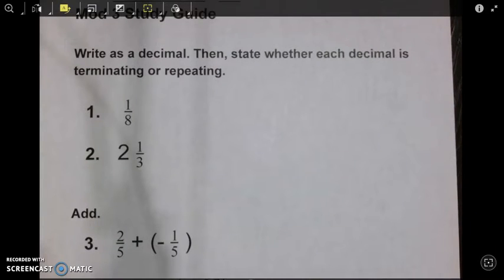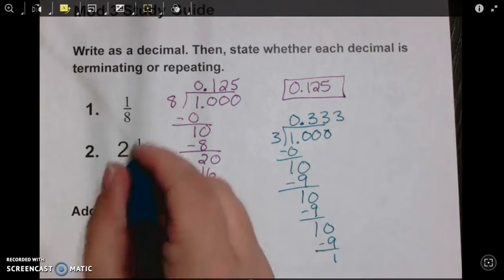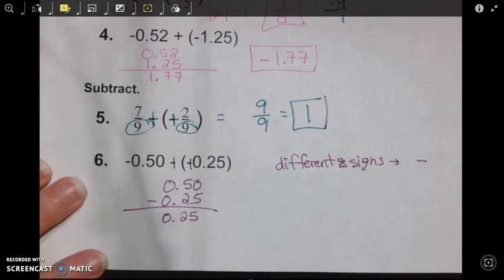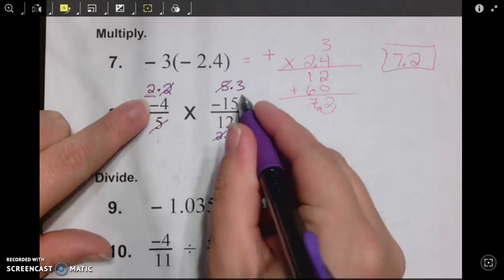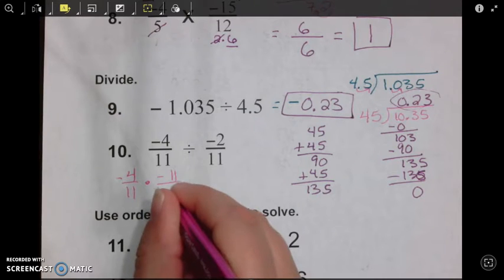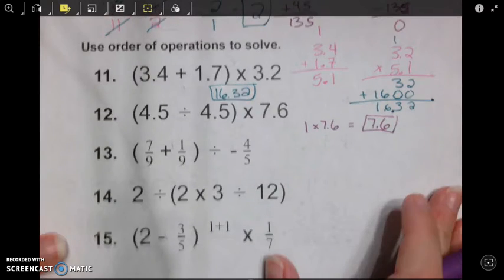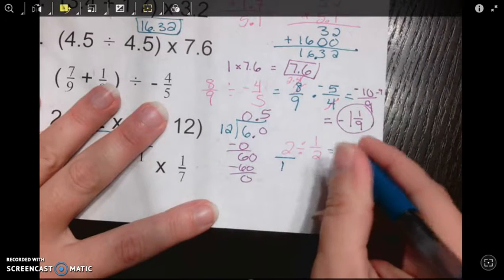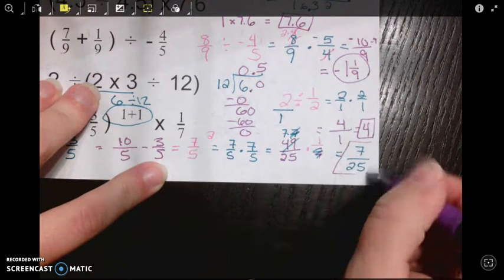Mod 3 Study Guide 6th